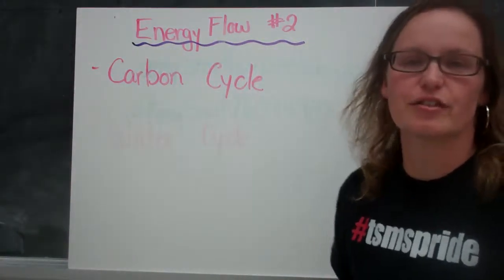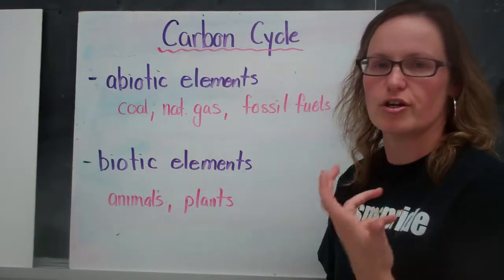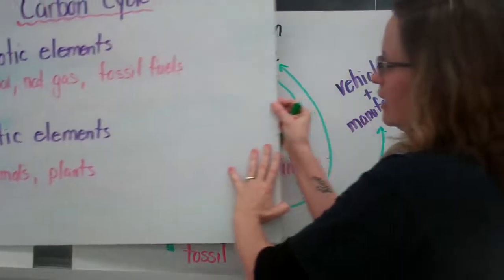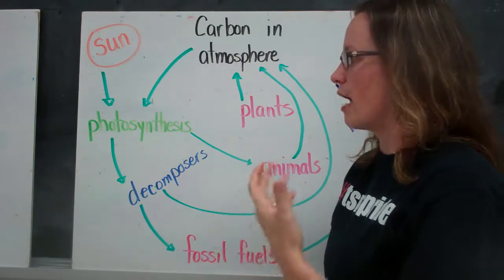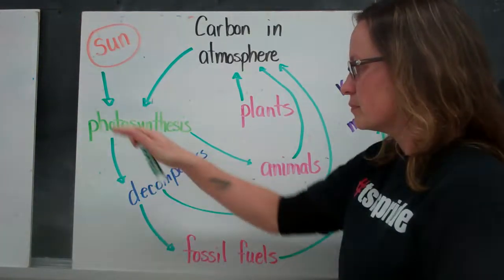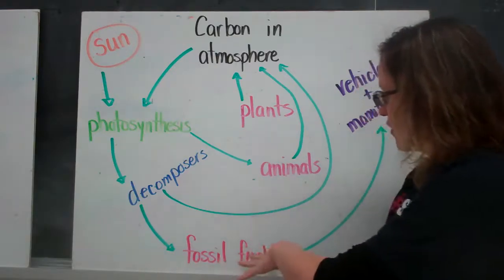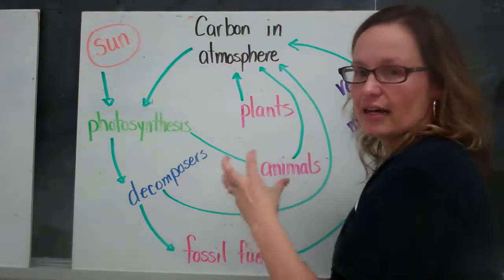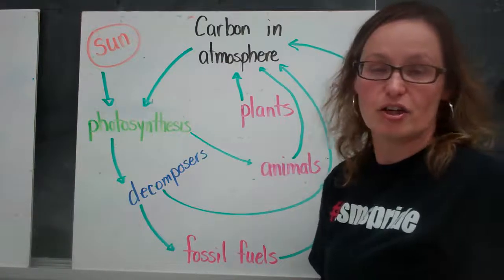Energy Flow in an Eco System #2